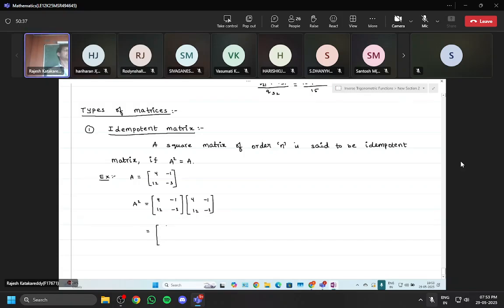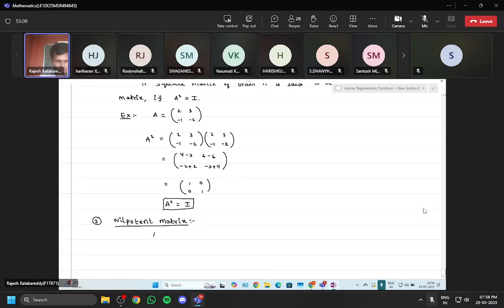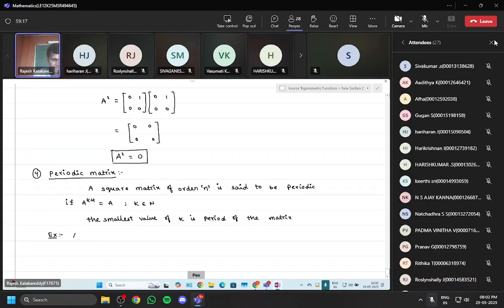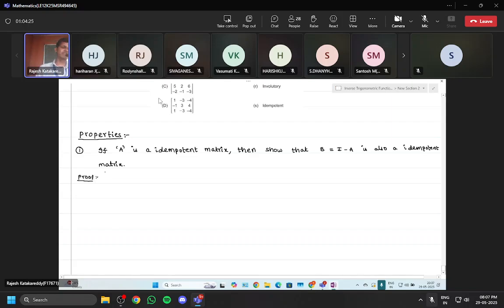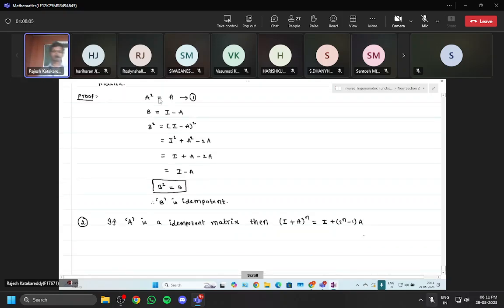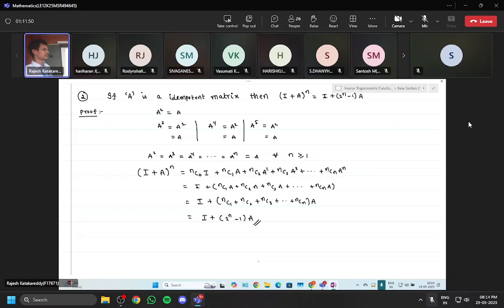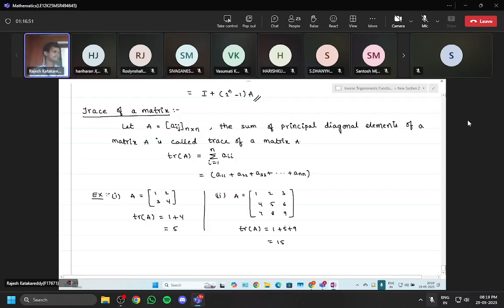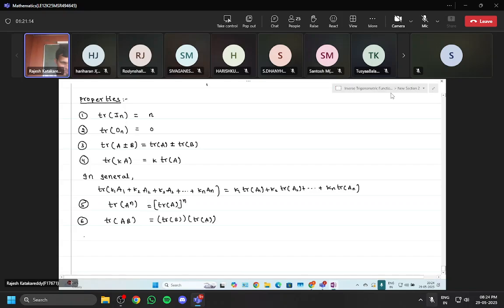matrices 3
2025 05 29